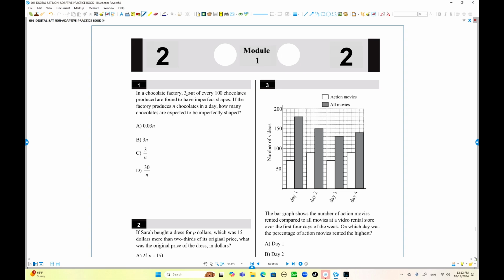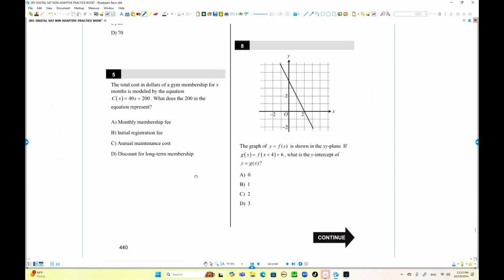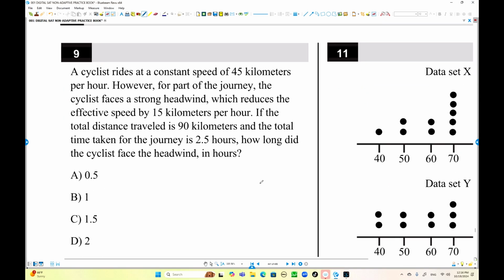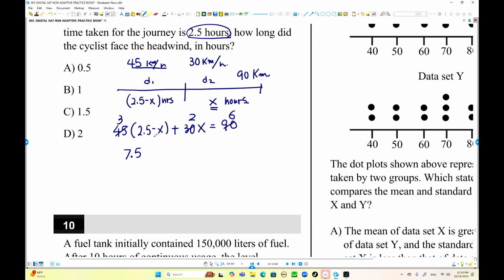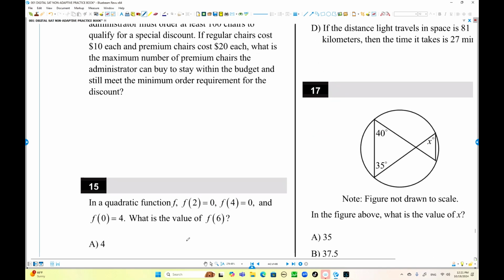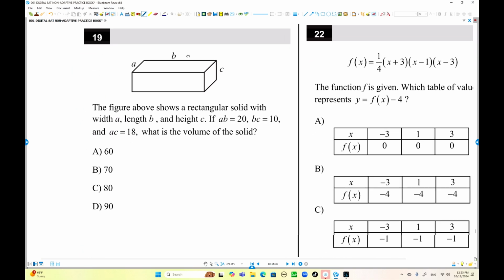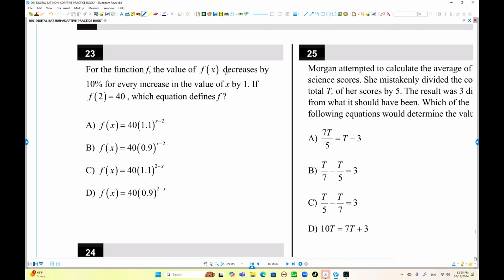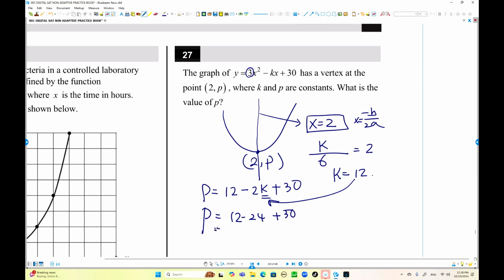DSAT Math Test 14 Module 1 Review